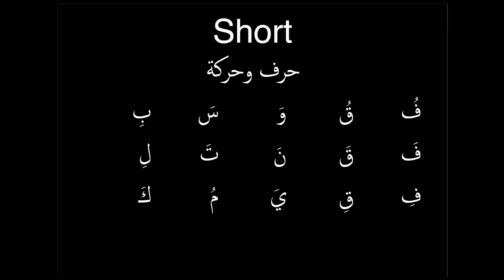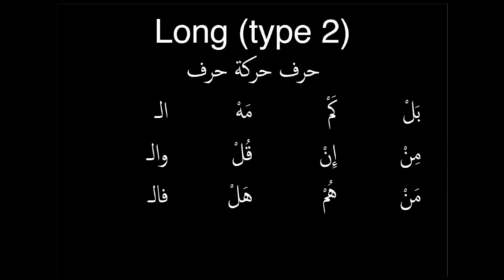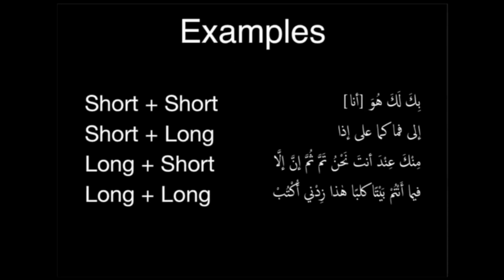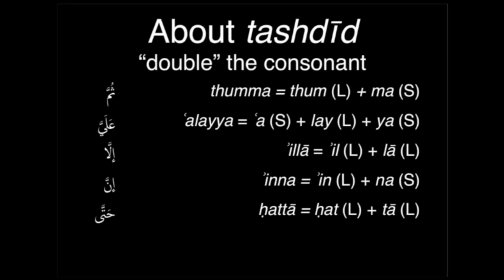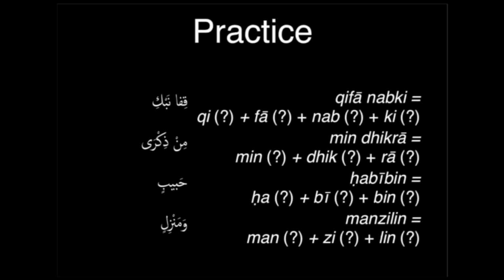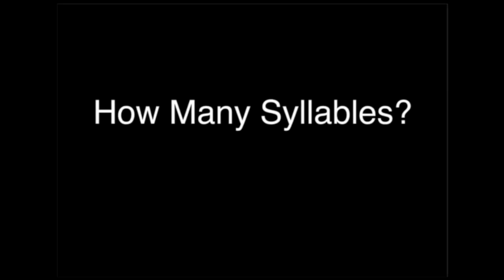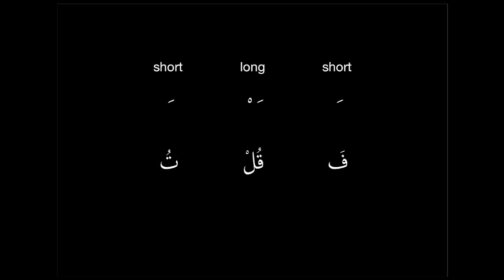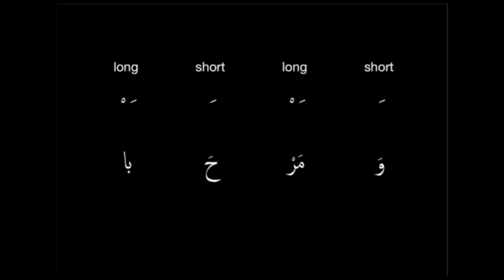Lesson 1: Syllables and Scansion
Learning to scan the meter of Classical Arabic Poems